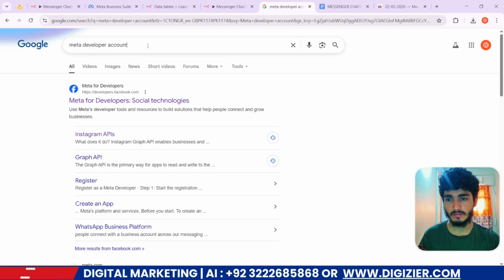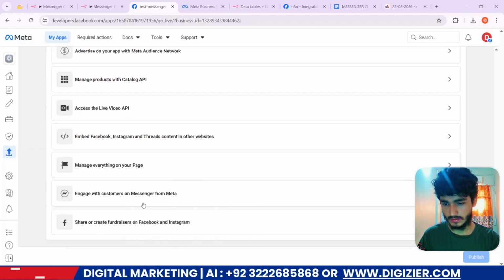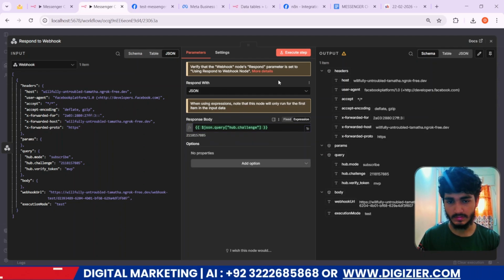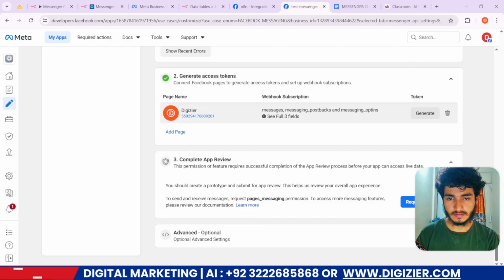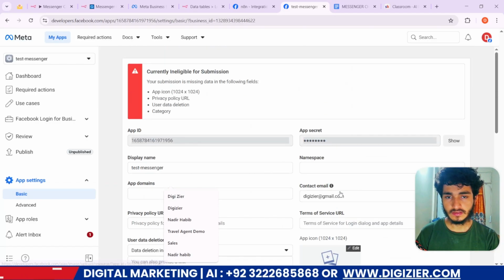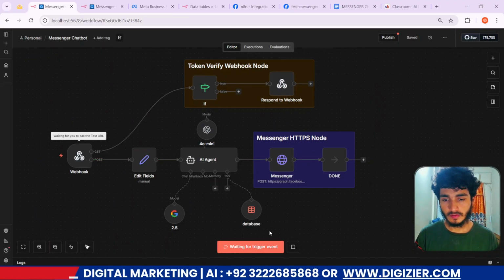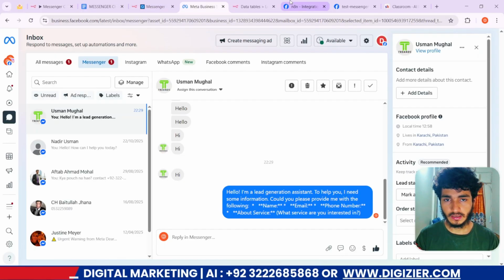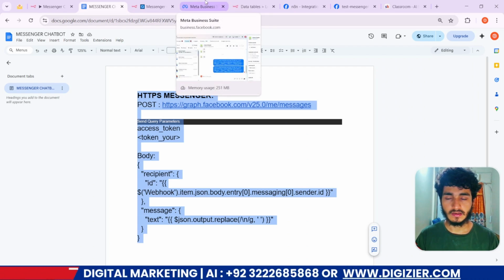Build Facebook Messenger Chatbot n8n in 12min!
Build Your Own Facebook Messenger Chatbot with n8n in 12 Minutes! | AI Agent Tutorial 2025/2026

In this Video, learn how to create a fully automated Facebook Messenger AI Chatbot using n8n without coding! We will create an intelligent messenger ai agent that auto replies messages on your Facebook page using ChatGPT and n8n workflows.

Whether you are a beginner or an advanced user, this messenger chatbot tutorial has everything you need to get started quickly.

WHAT YOU'LL LEARN IN THIS VIDEO:
How to configure Messenger API with n8n
How to create an n8n AI Agent from scratch
How to create messenger auto reply message using AI
How to integrate ChatGPT into your messenger bot
How to create a full n8n workflow for Facebook automation
n8n messenger ai chatbot setup tutorial